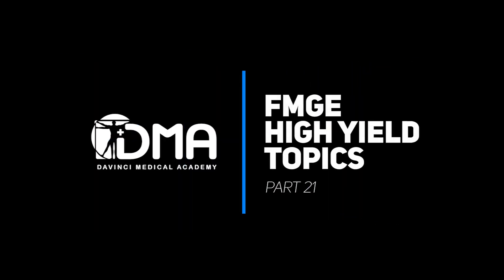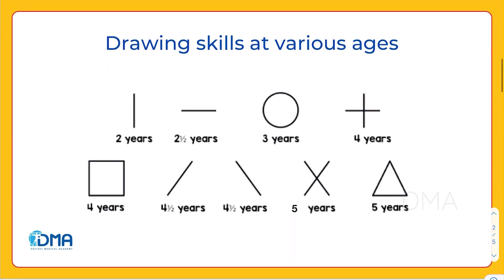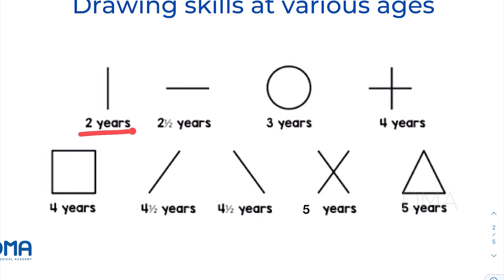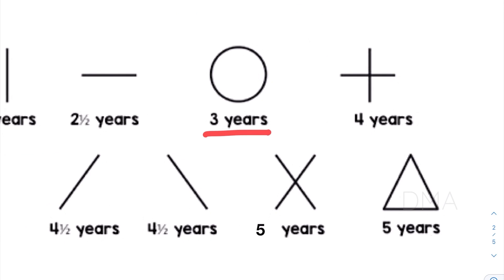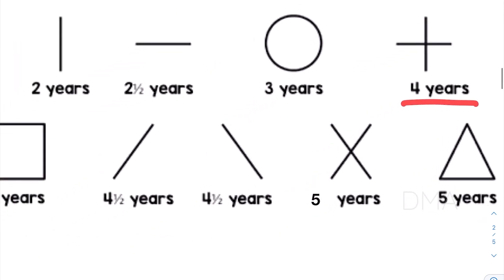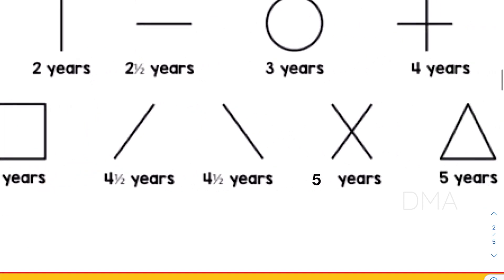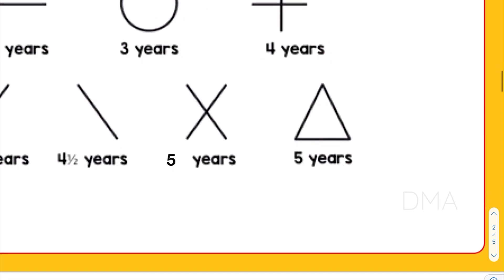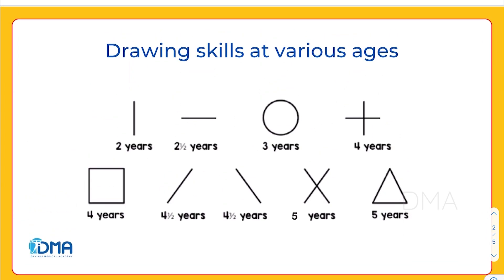Drawing skills at various ages | DMA's FMGE High Yield Topics - Series